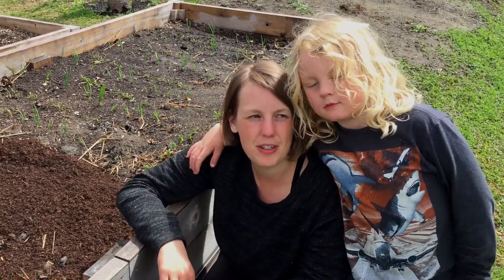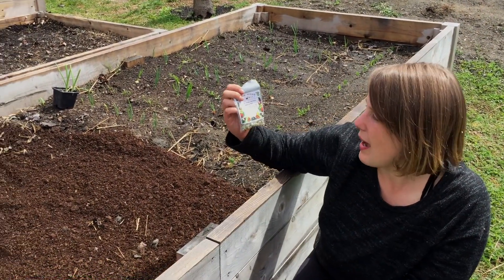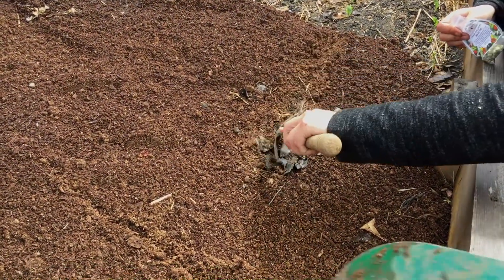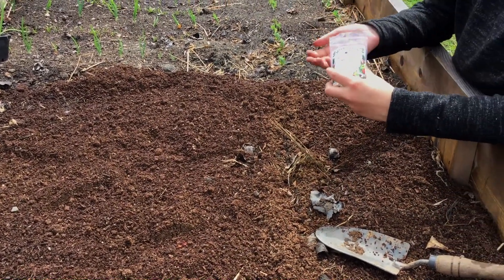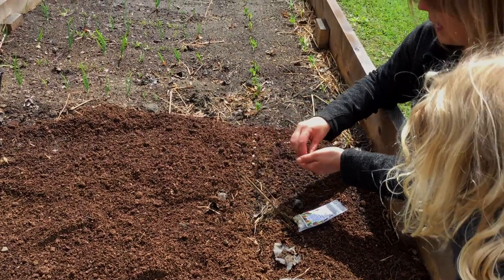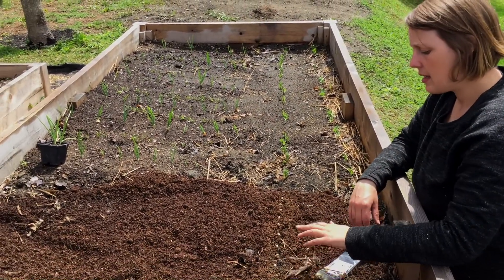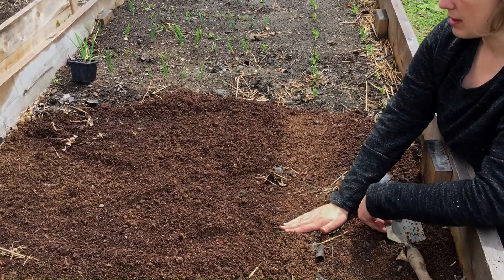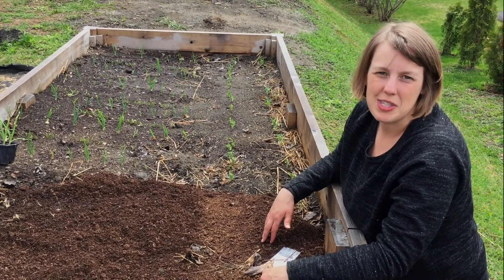Container Gardening - People Helping People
The City of Fredericton has introduced a new educational initiative to teach residents basic skills to start and maintain their own backyard gardens. Throughout the upcoming growing season, the City will film and share short videos providing beginner gardening tips.

The videos will be released every few weeks to coincide with seasonal gardening tasks.

See additional gardening resources and guides by visiting Fredericton.ca/PeopleHelpingPeople